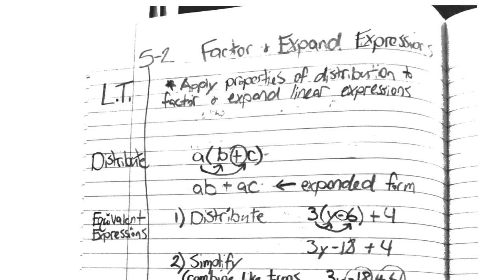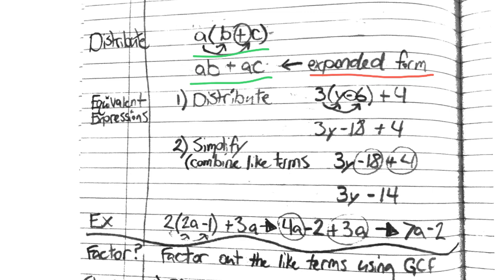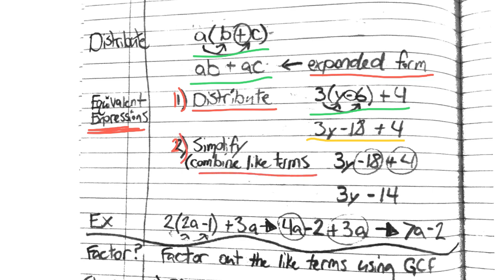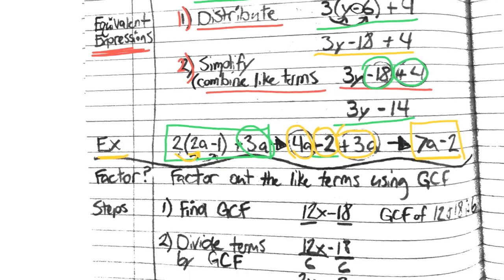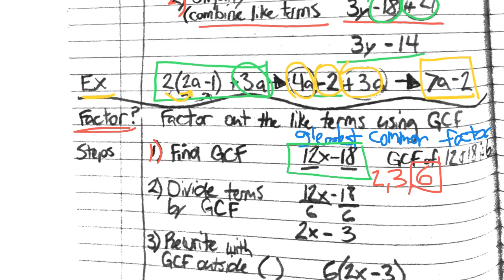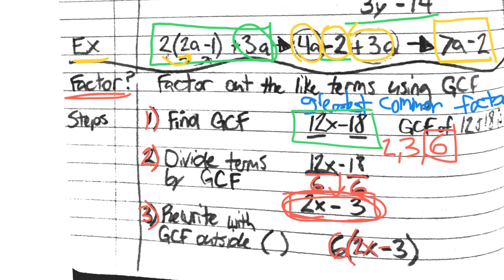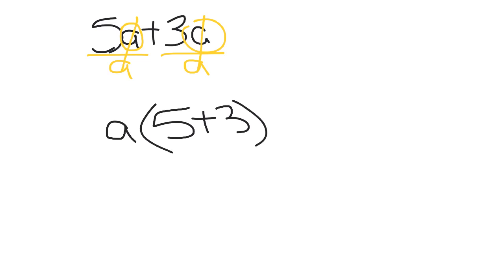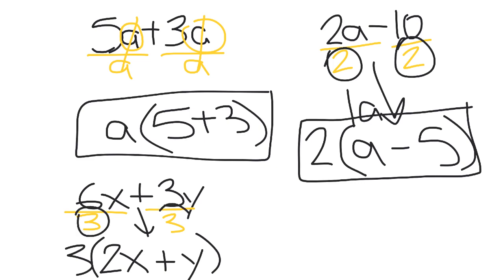5-2 Factor and Expand Expressions